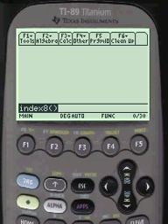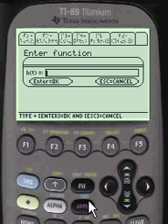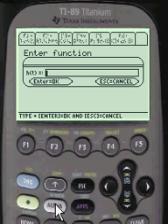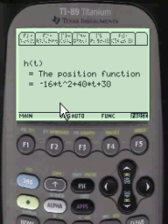Path of an Object, -16t^2+40t+30, Titanium, ti 89, Calculus calculator,